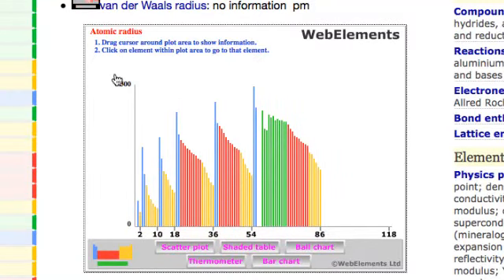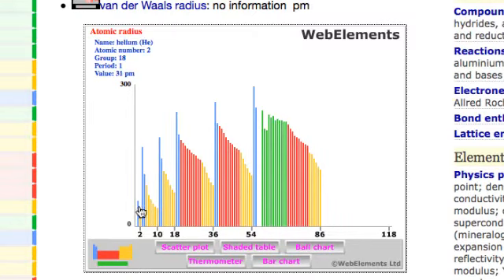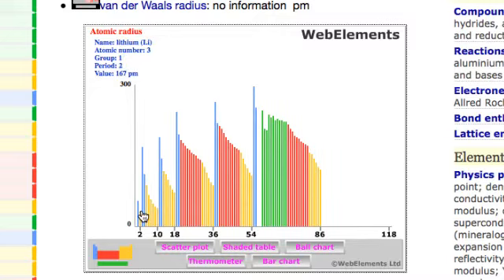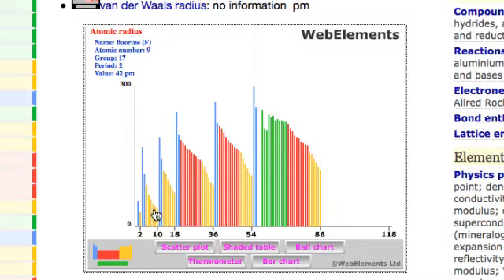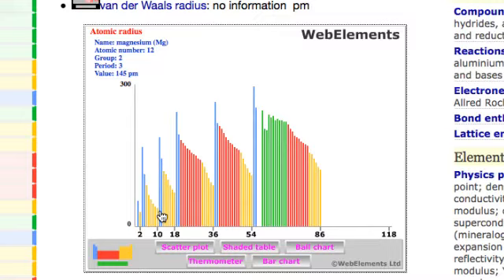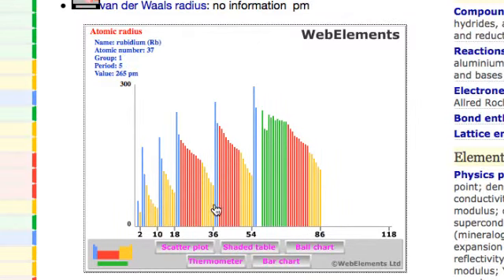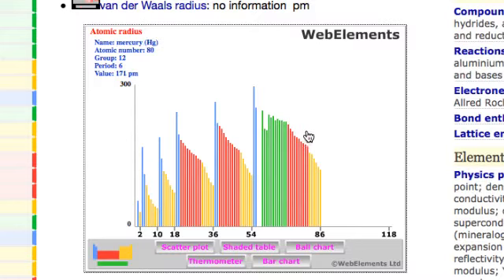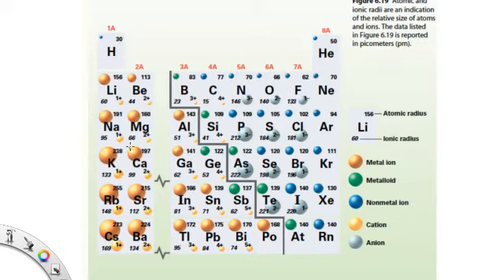Ch. 6: Atomic Radii vs Ionic Radii